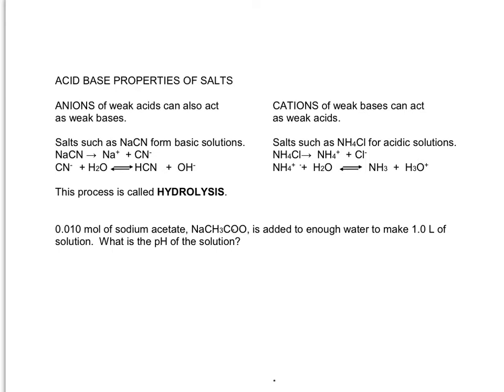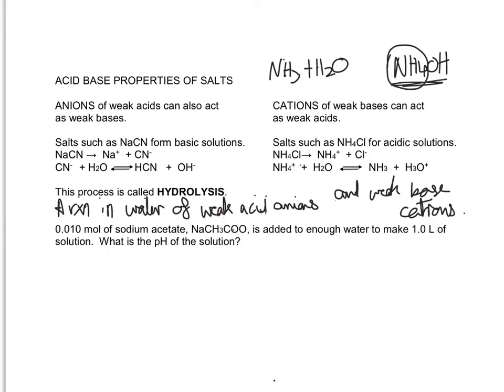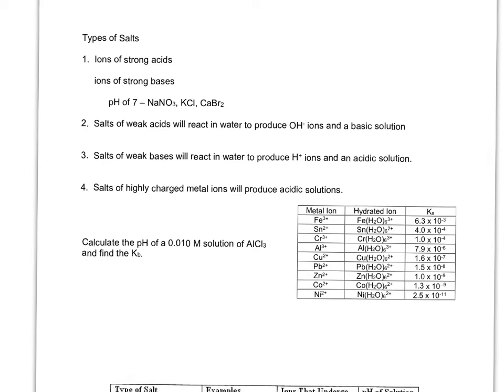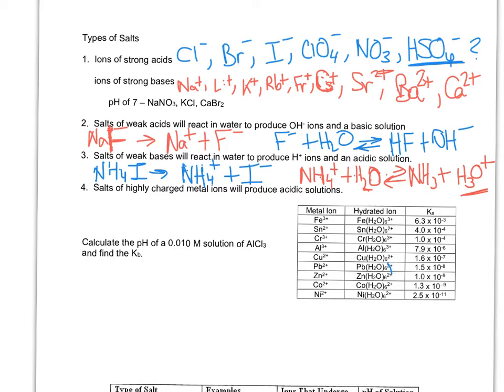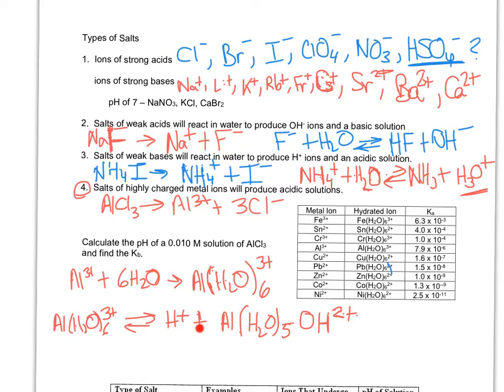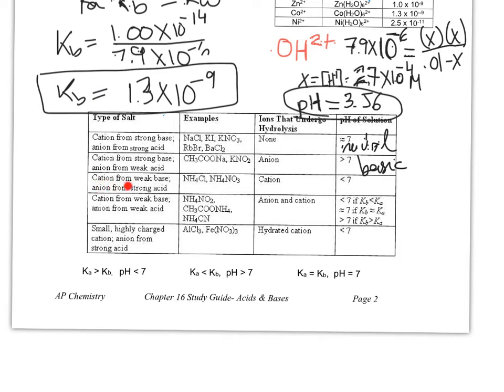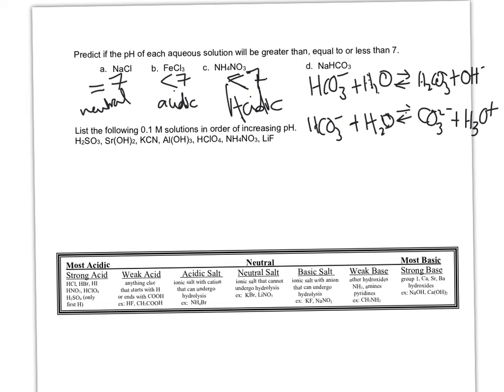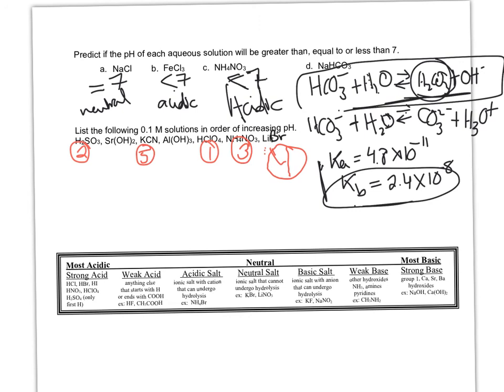AP Chem Ch 16 Acidic & Badic Salts - Part 3 of 5